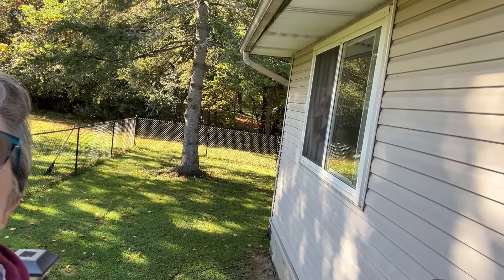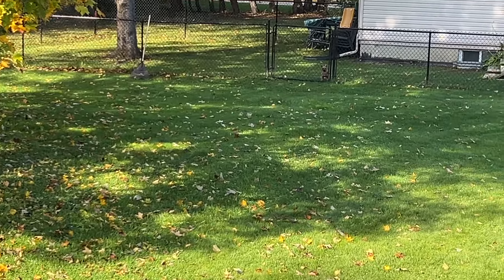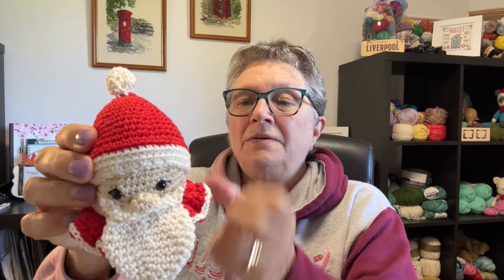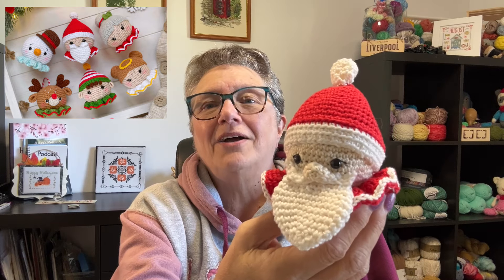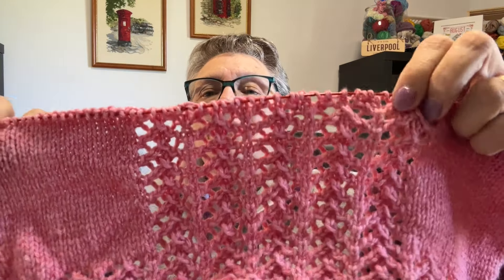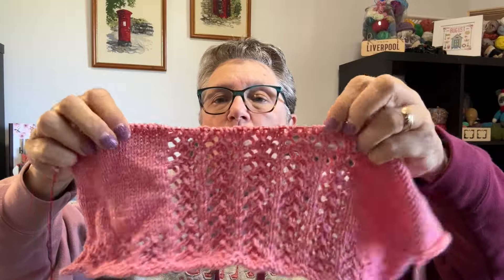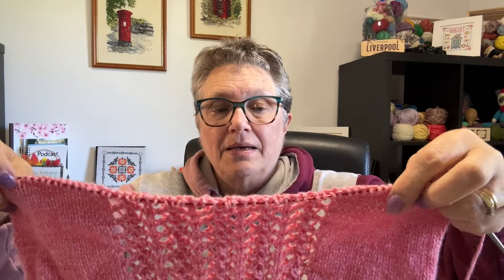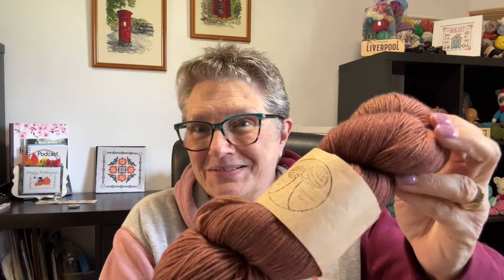Tobyknits Podcast Episode 173 - Is it time for Christmas Crochet!!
Hello it's a bit late up today, but definately worth the wait ha ha.  Grab a cuppa and get comfy while I catch you up on my knitting and crochet from the past week.

WIP's:
Evelyne's Raglan Sweater
King Cole Baby Knits Book 1

Socks - The Holiday Socks by Anne Hunt aka Tobyknits
Yarn - Static by  @knitpicksOfficial  in colourway Cabot Cove

Crochet Pattern Christmas Decorations

Etsy Shop
Happy Mail:  Box 354, Merrickville, Ontario, K0G 1N0, Canada

Cheers
Anne